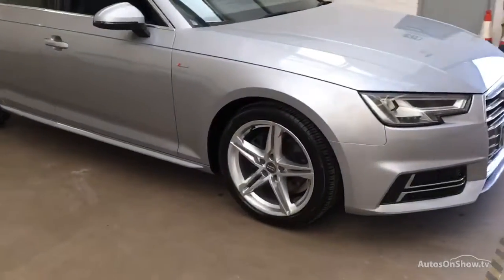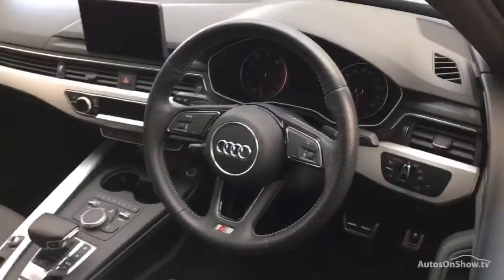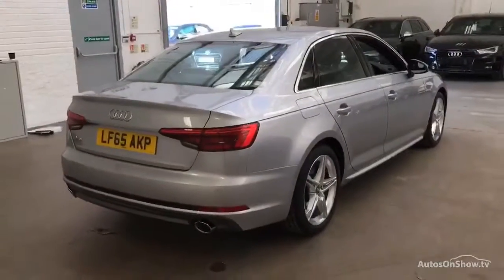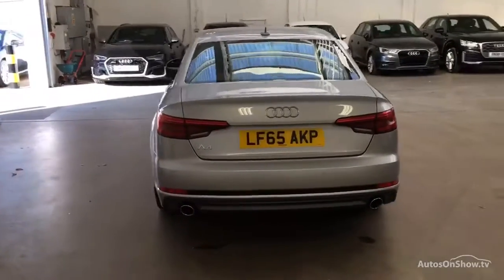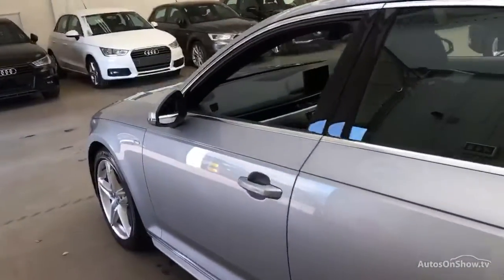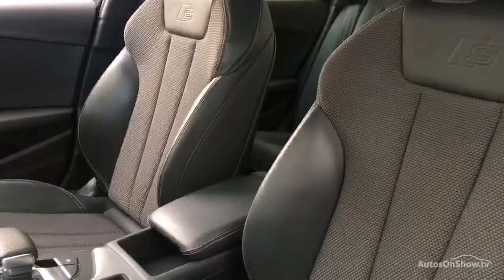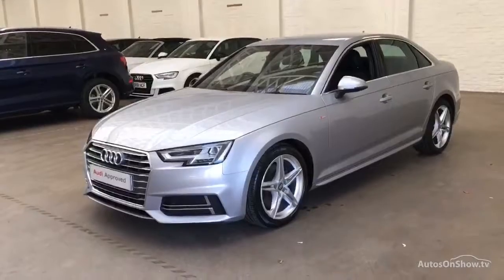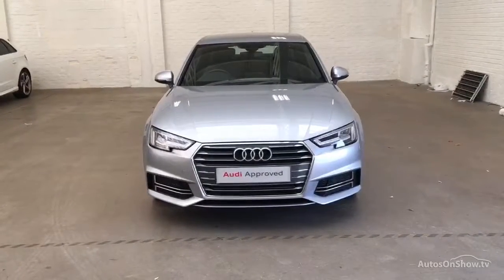LF65AKP AUDI A4 TFSI S LINE SILVER 2016, Slough Audi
2016 AUDI A4 TFSI S LINE SALOON PETROL, in SILVER